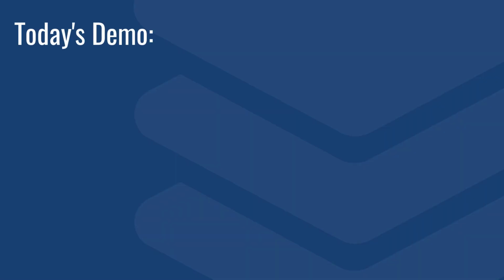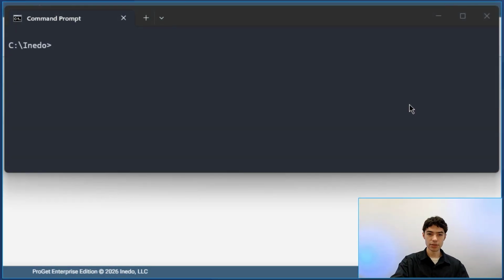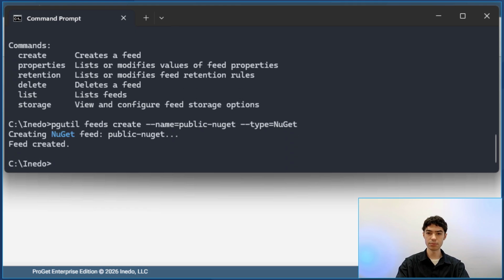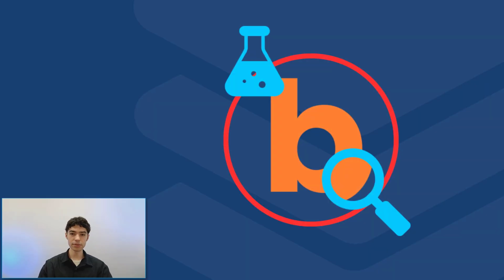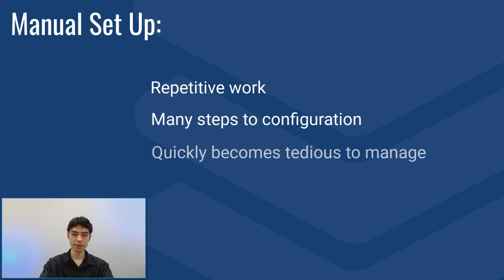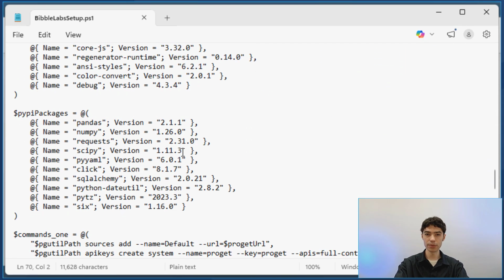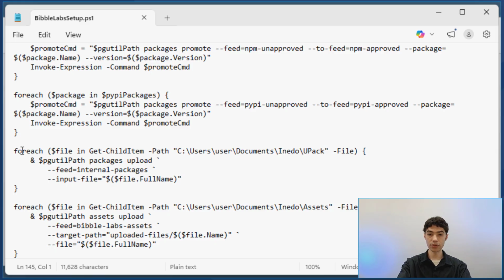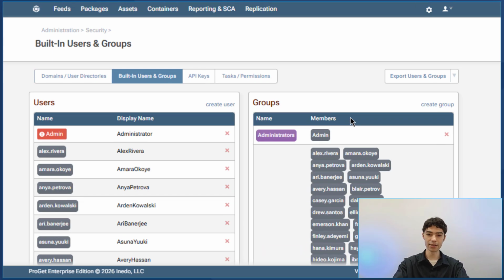Getting Started With Pgutil | Demo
With pgutil, ProGet's cross-platform CLI tool, you can upload and download packages, manage feeds, audit compliance, assess vulnerabilities, and more. Using pgutil in your scripts makes it possible to configure entire ProGet instances automatically, saving you time.

In this video, we show how to setup pgutil and manage your ProGet instance from the command line, as well as how to automate managing your instance with scripting.

Timestamps:

0:00 Introduction
0:07 Demo topics
0:23 What is pgutil?
0:34 pgutil installation
0:39 pgutil commands
2:45 Why automate your ProGet setup?
4:10 Scripting demonstration
6:55 Closing points